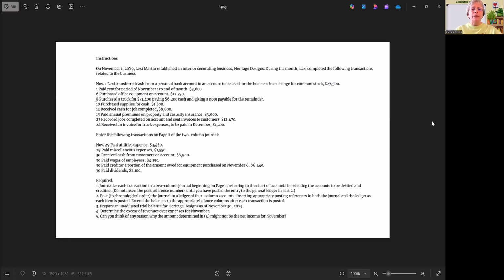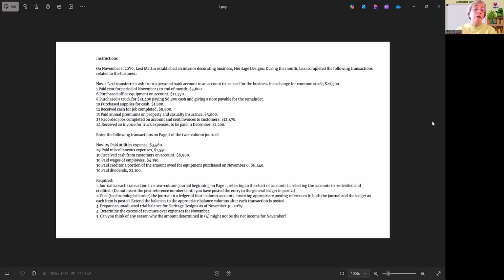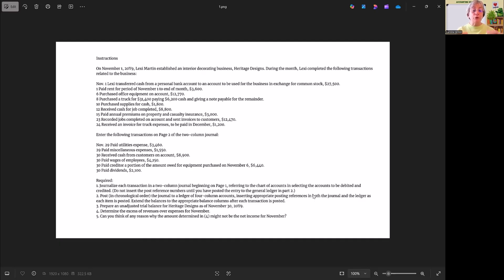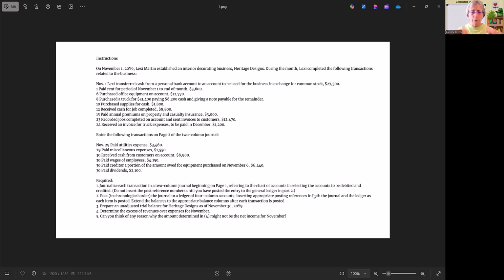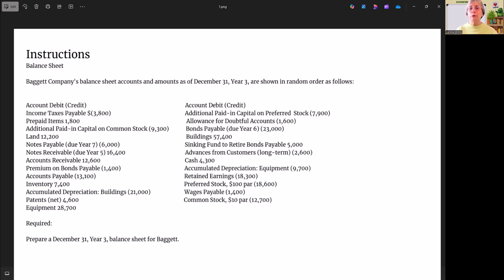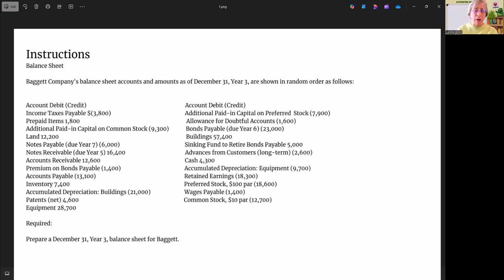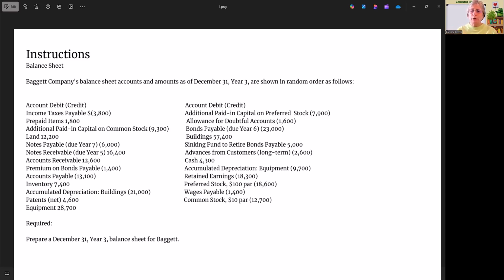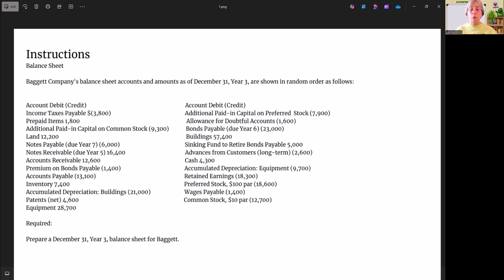Accounting Homework Doesn't Have to Be Painful (Try This)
🌐 accountinghowto.com How to Solve Any Accounting Problem: A Step-by-Step Guide

Are you tired of staring at a complex accounting problem, unsure of where to even begin? You're not alone. This video reveals the secret to solving any accounting problem by teaching you how to analyze it.

Here's my easy 4 step trick for accounting homework!

Using a simple hiking metaphor, we'll walk you through a powerful, four-step process to break down any accounting puzzle. By the end, you won't just have an answer to one problem—you'll have a systematic approach to unlock any problem you face.

The Four-Step Method to Solving Any Accounting Problem:

The Trailhead (The Lay of the Land): How to read the problem from a high-level view.

Reading the Trail Signs (The Specifics): How to find the clues and key information.

Identifying the Summit (The Destination): How to determine what the problem is truly asking for.

Mapping the Route (The Journey): How to logically work through the problem to find the solution.

Video Timestamps
0:00 - The Big Problem

0:45 - The Secret to Solving Any Accounting Problem

1:06 - Step 1: The Trailhead (The Lay of the Land)

1:24 - Step 2: Identifying the Summit (The Destination)

1:50 - Step 3: Reading the Trail Signs (The Specifics)

2:12 - Step 4: Mapping the Route (The Journey)

2:46 - Example Walkthrough: Lay of the Land

3:04 - Example Walkthrough: Destination & Journey

3:37 - Key Skills & Foundational VideosAre you tired of staring at a complex accounting problem, unsure of where to even begin? You're not alone. This video reveals the secret to solving any accounting problem by teaching you how to analyze it.

For more step-by-step homework help visit the Accounting How

Account types (assets, liabilities, and equity)